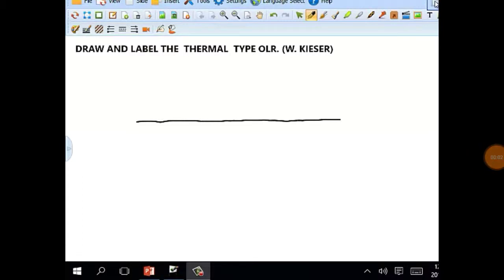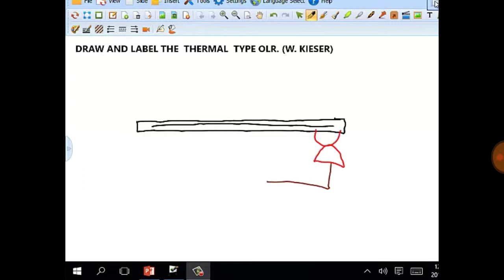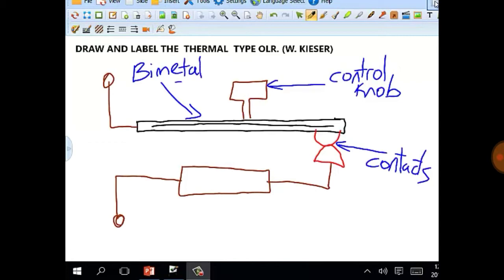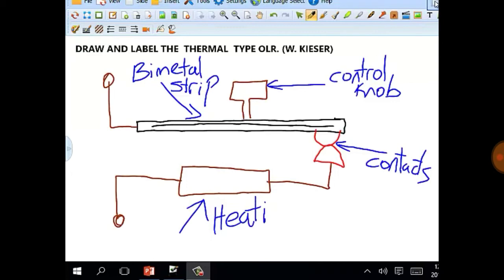Thermal Type OLR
Thermal Type Overload Relay used for protection of DC Motors.